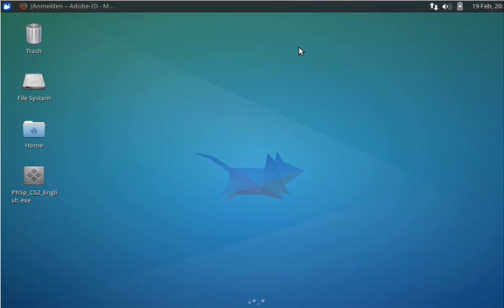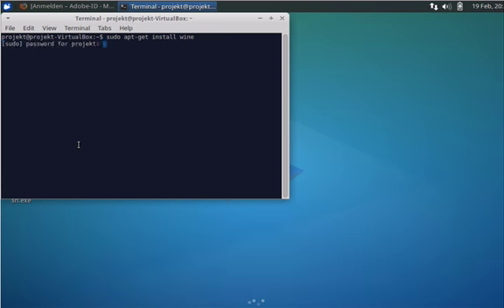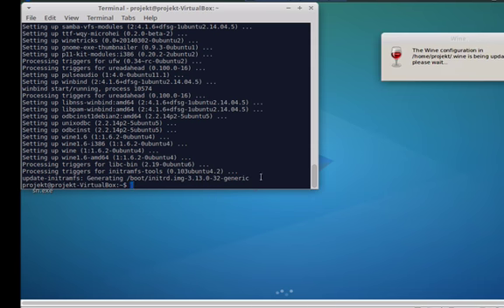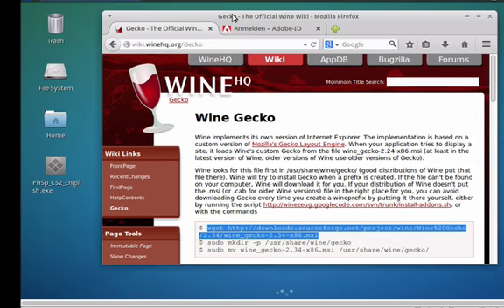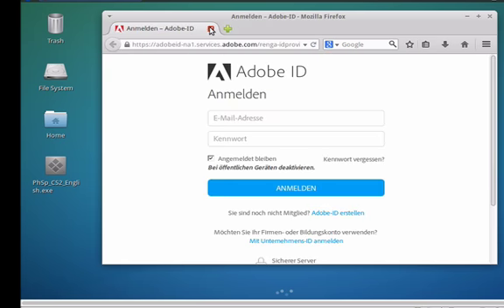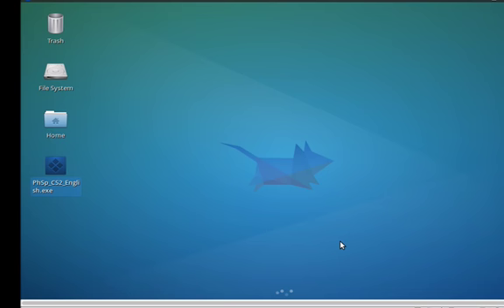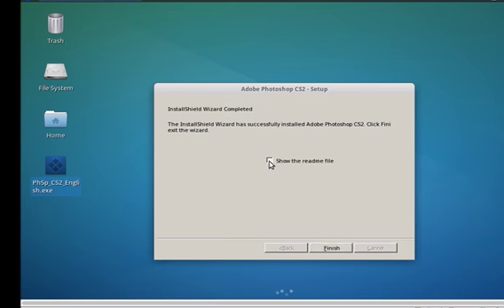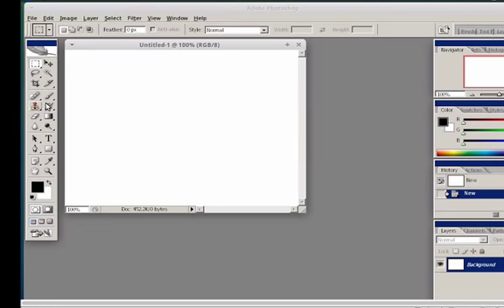How to Install Photoshop CS2 on Ubuntu (14.04 LTS)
winetricks corefonts vcrun6